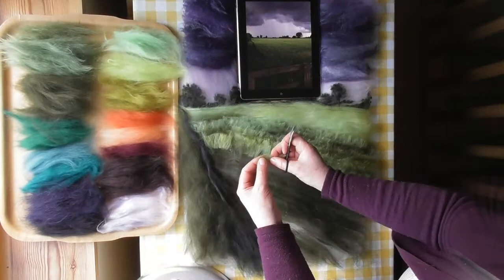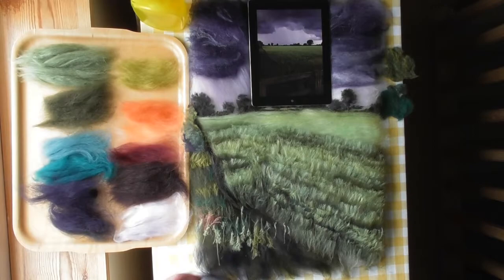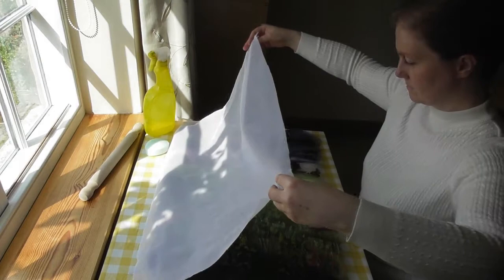Summer Storm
Learn how to make a Felt Picture with Bridget Bernadette Karn

Everything you need to know, with comprehensive instructions all the way through.

Music rights bought from Jamendo Licencing 2.5.17